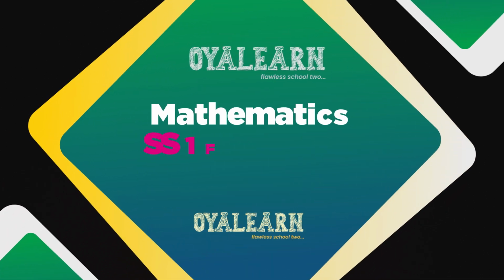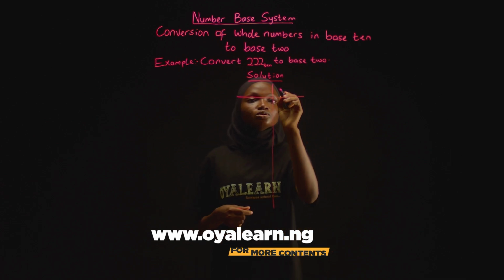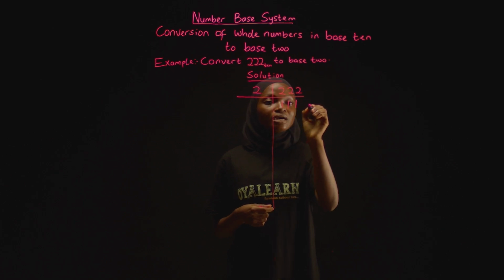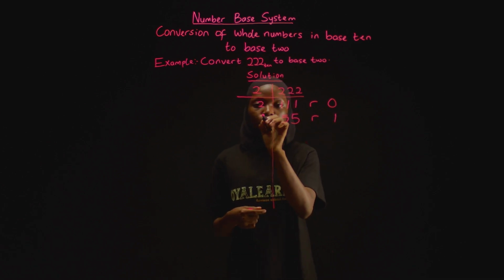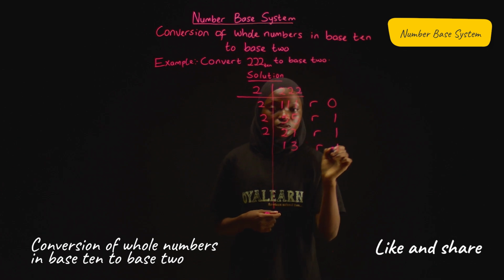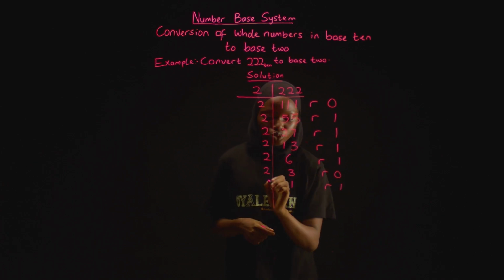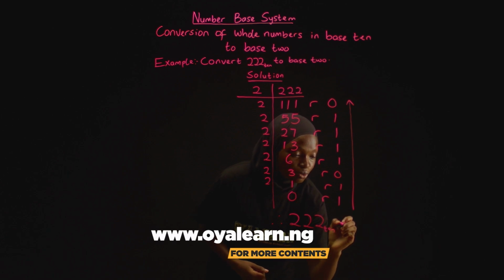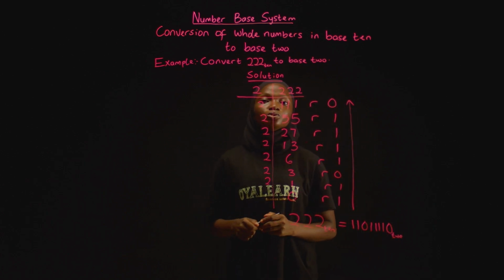SS1 | Number Base System | Conversion of whole numbers in base ten to base two.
In this video, we‘ll learn about modular arithmetic. Focusing on the conversion of whole numbers in base ten to base two, makes them easy to understand.

What You'll Learn:
How to convert whole numbers in base ten to base two.